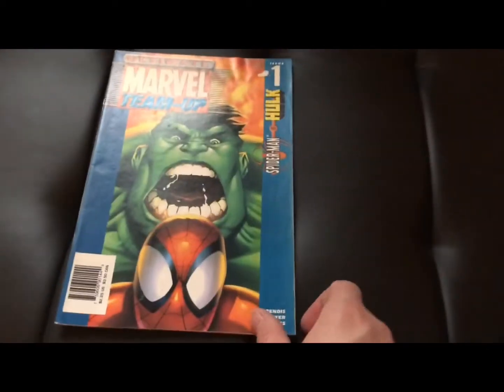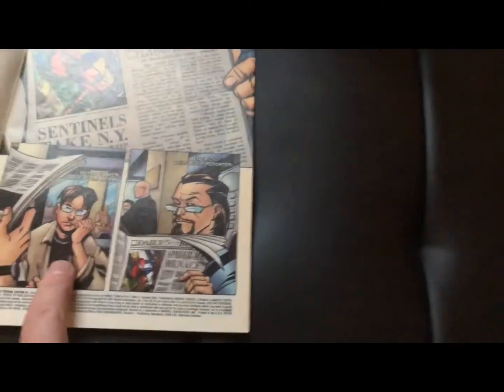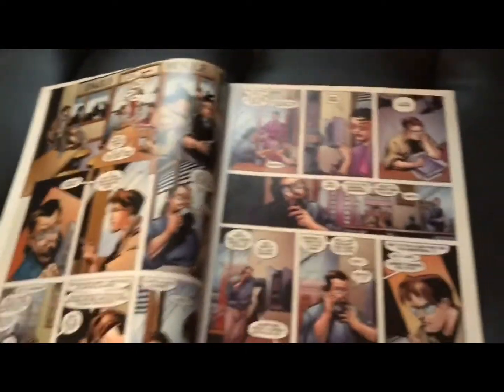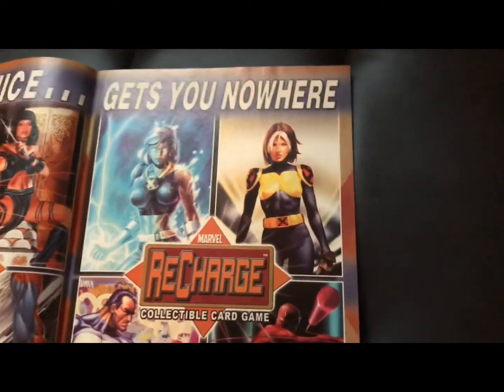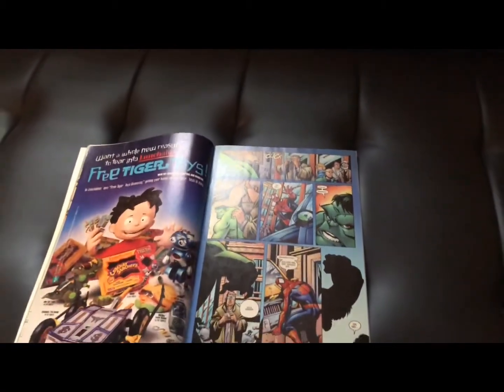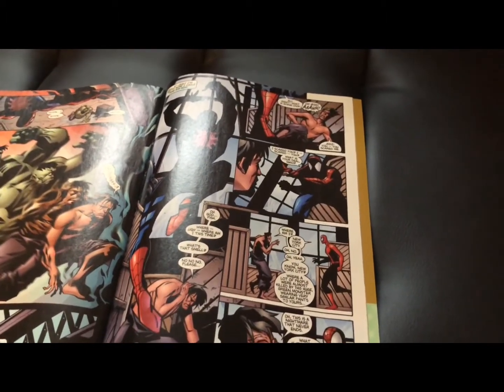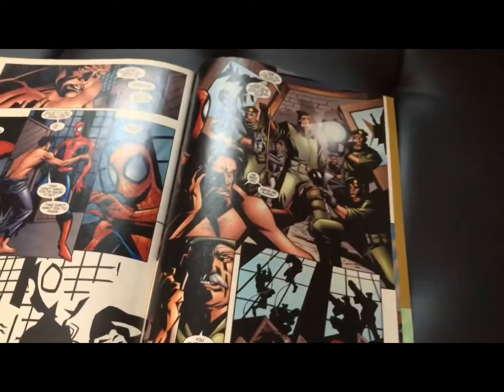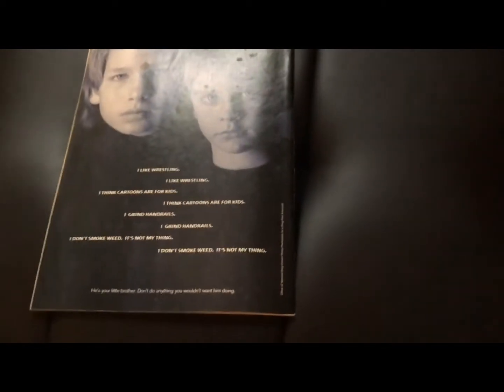Collection Comic of the Week: Ultimate Marvel Team Up #2&3 Combo Print